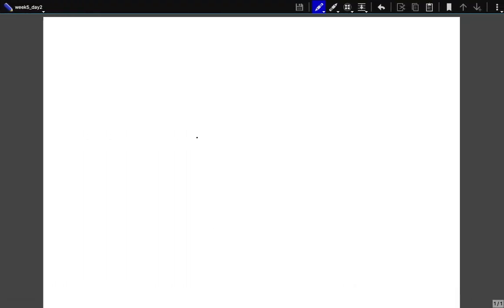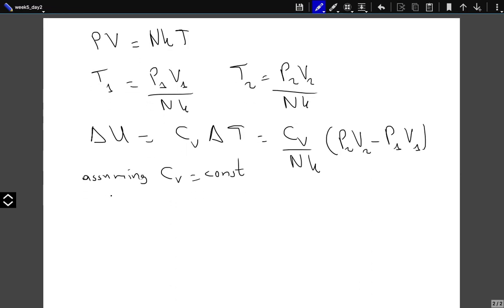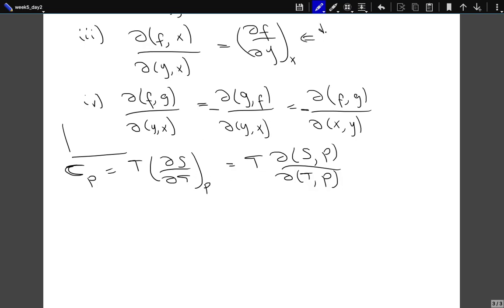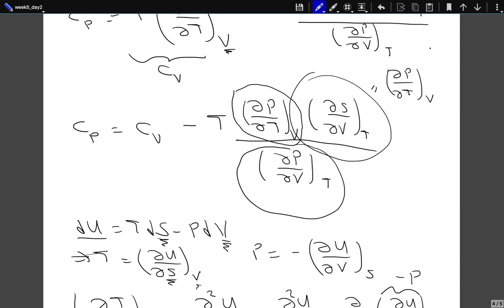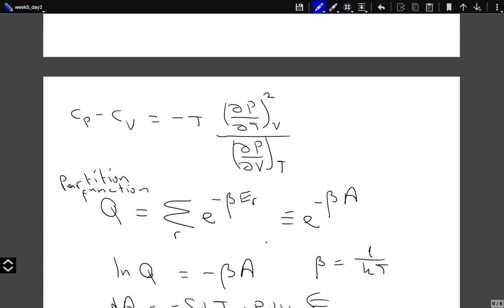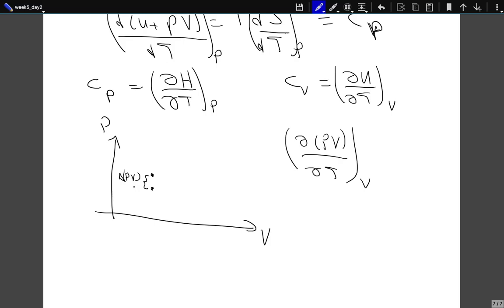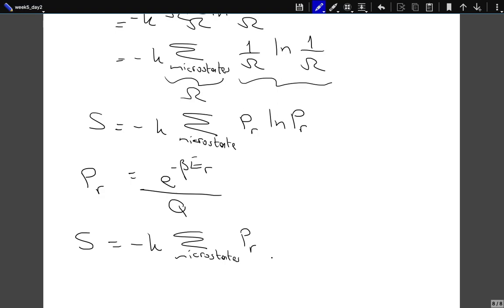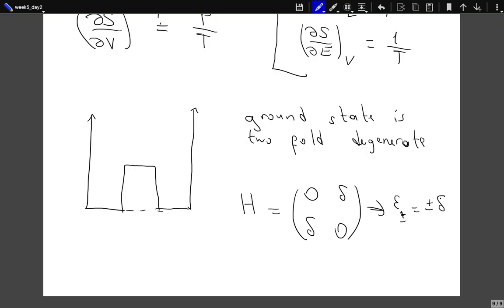20191 Phys501 Week5 Day2 Hour1